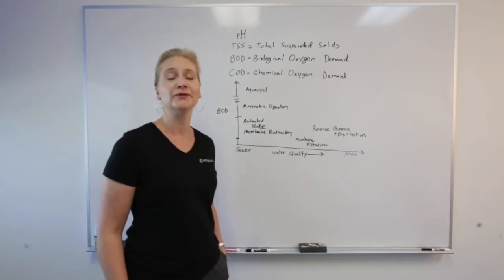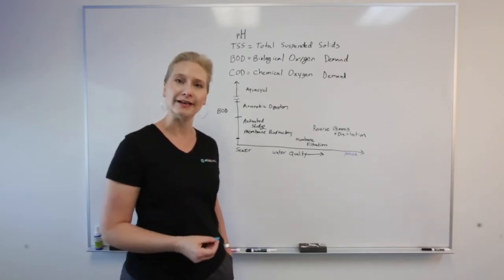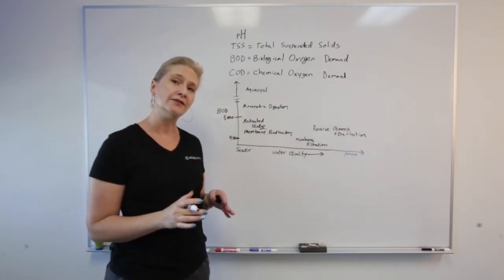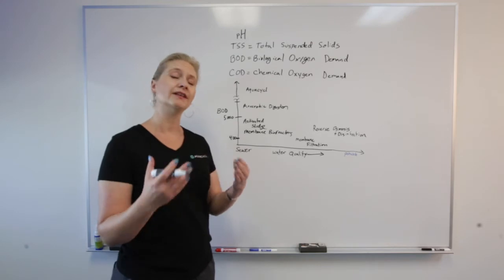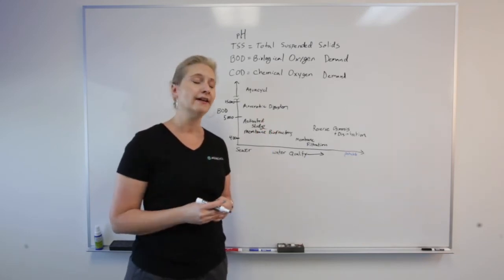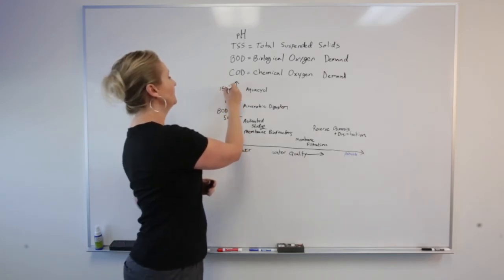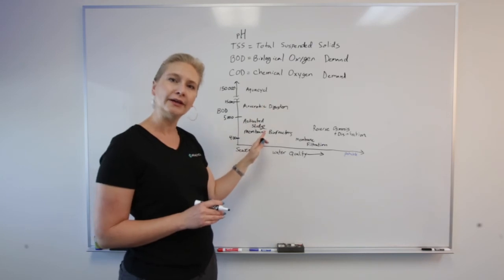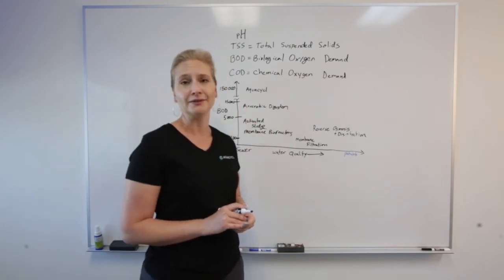Industrial wastewater explainer video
In this video, we walk through the most common components of industrial wastewater, with a specific focus on food & beverage wastewater, and the technologies that can be used to treat it.